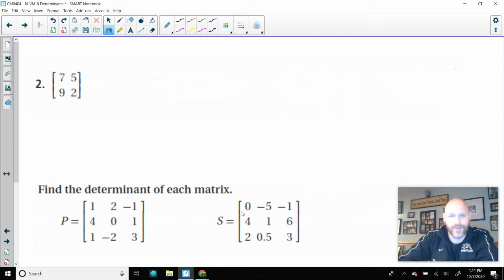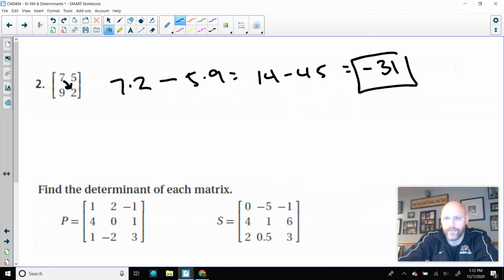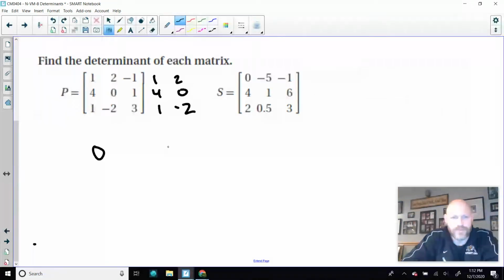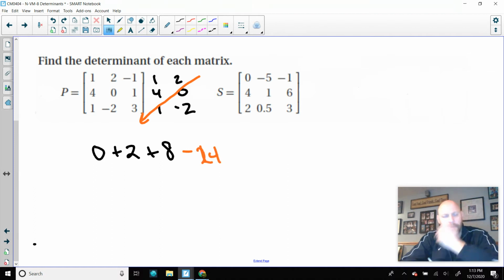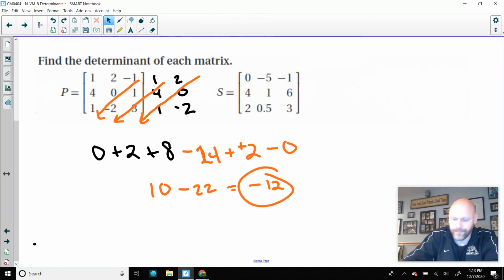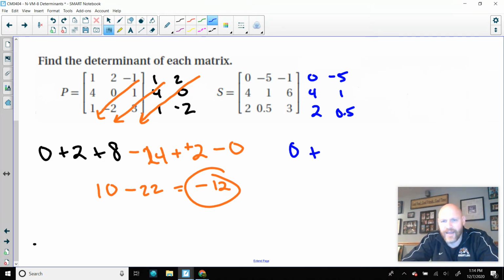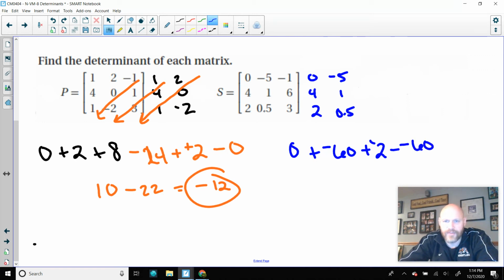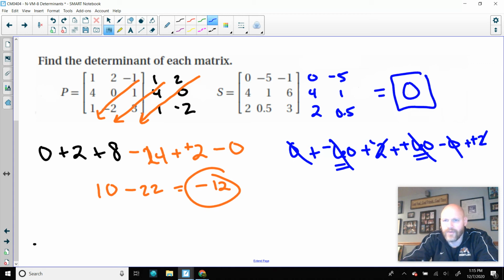CM0404 - N-VM-8 Determinants C